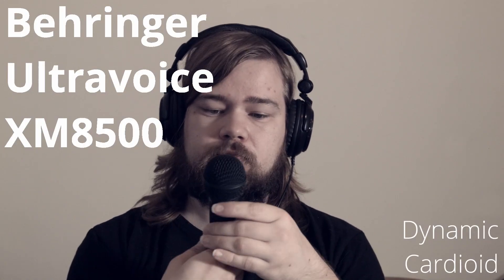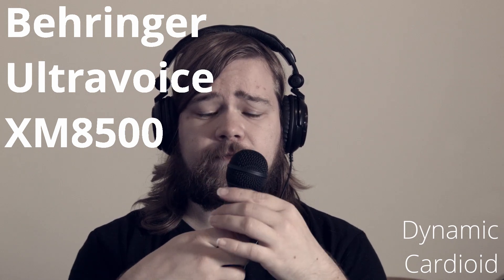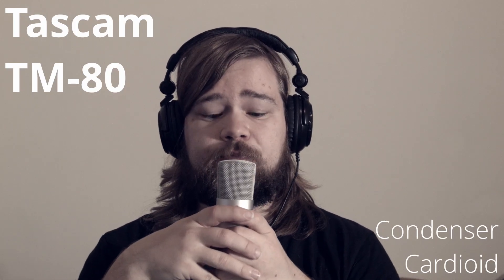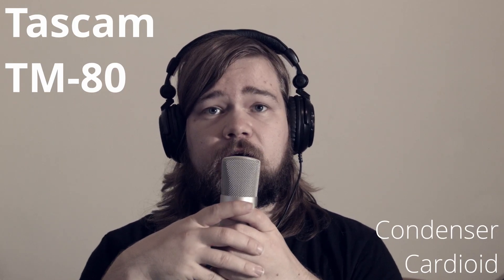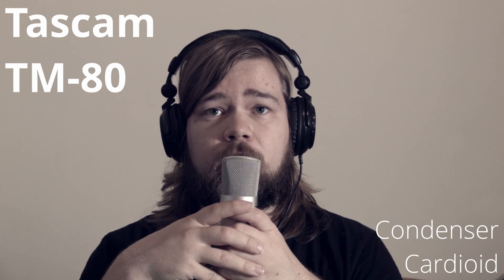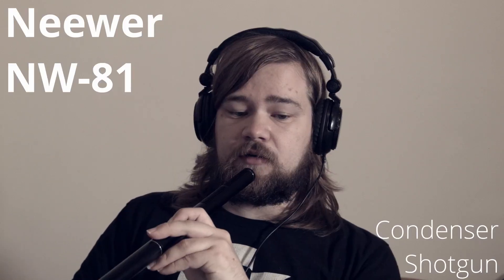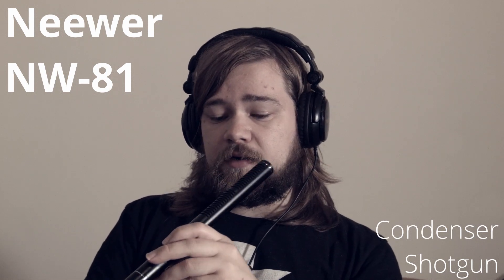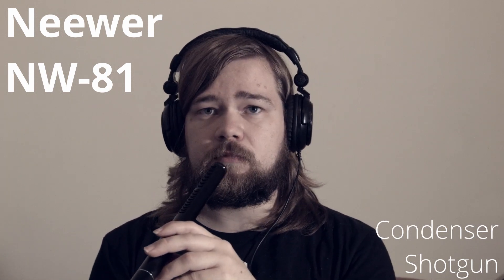Microphone Comparison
A short practical comparison of a bunch of different microphone types.

0:00 Intro
0:47 Behringer Ultravoice XM8500
3:09 Tascam TM-80
4:39 Neewer NW-81
8:29 Behringer B-5